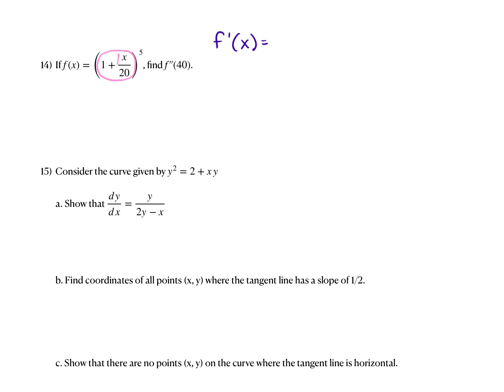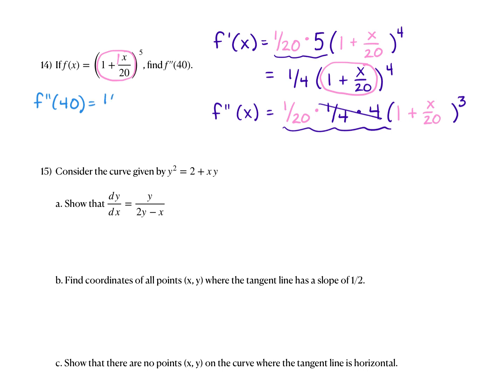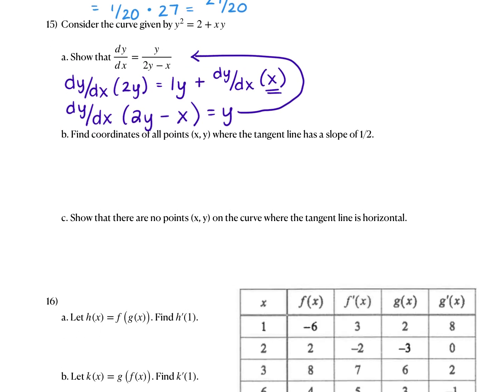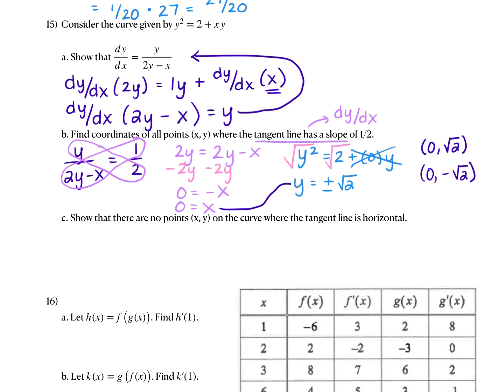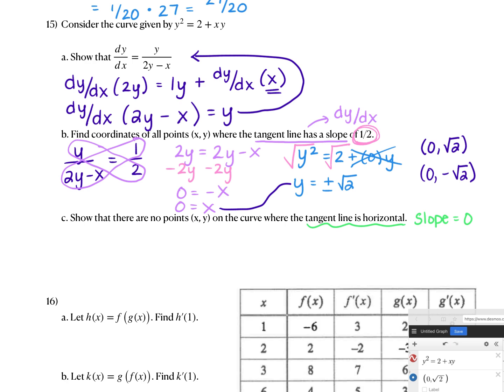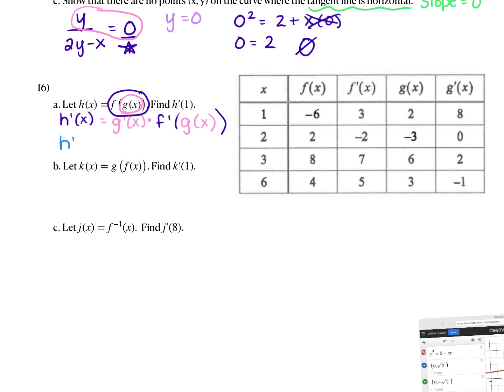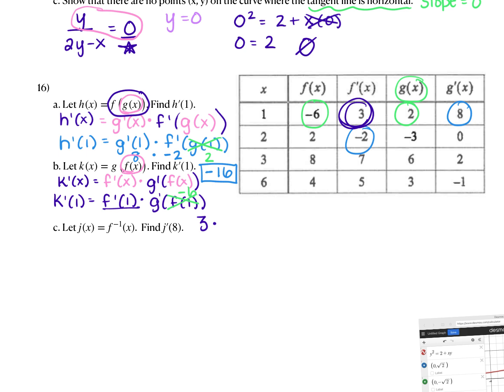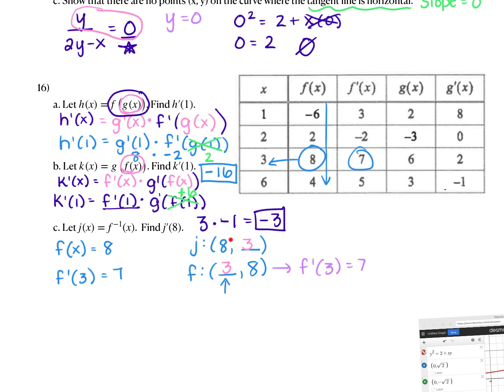Unit 3 Review (p3)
Chain Rule
Implicit Differentiation